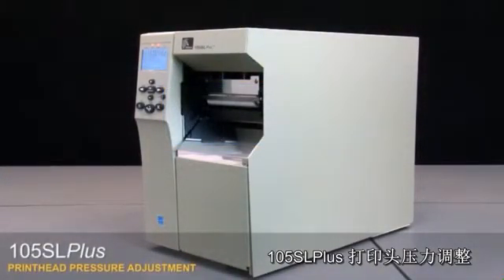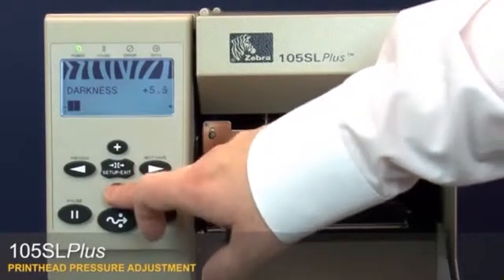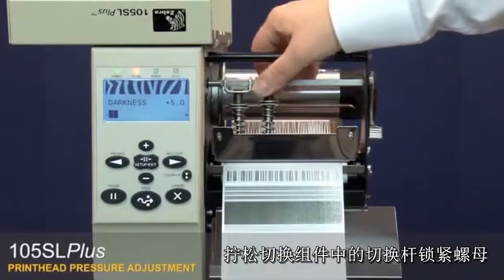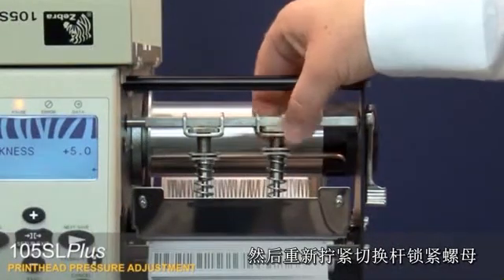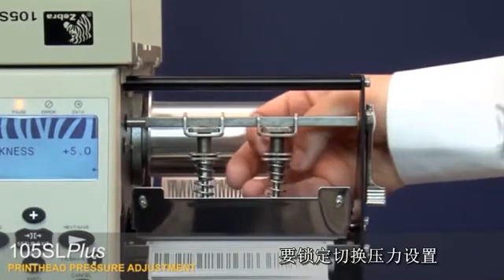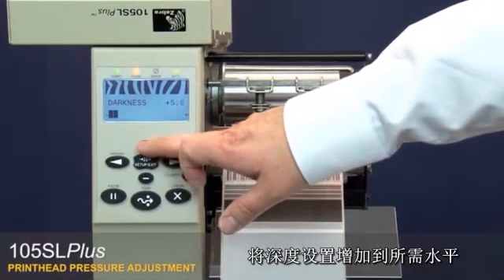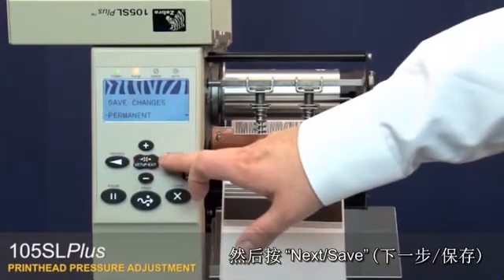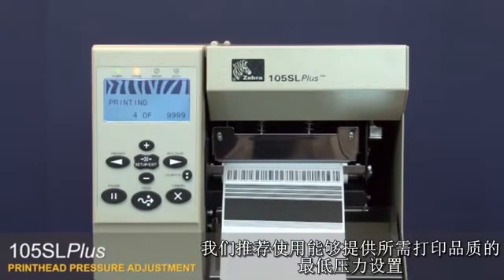Zebra 105SLPlus: Printhead pressure adjustment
105SLPlus是一部擁有多項功能且物超所值的優良產品，其高穩定度，高生產力以及快速列印，讓您更便利、更有效率。
此影片教您簡單操作打印頭和壓力調整。